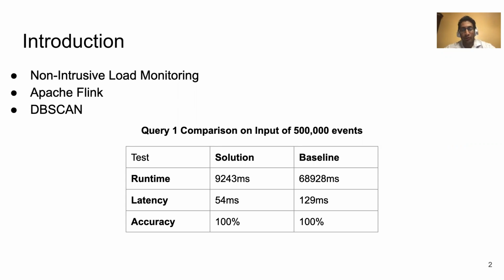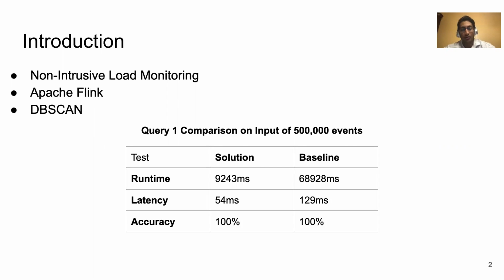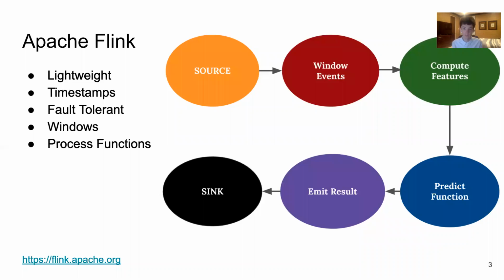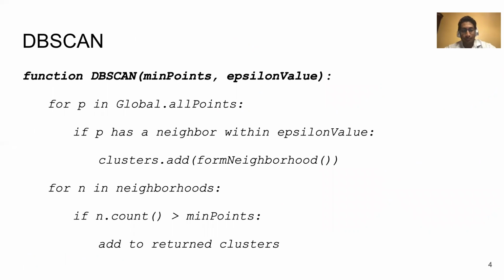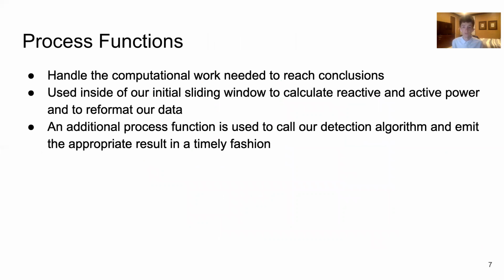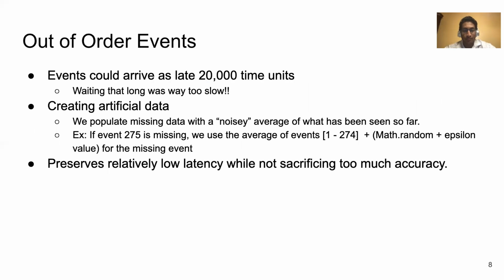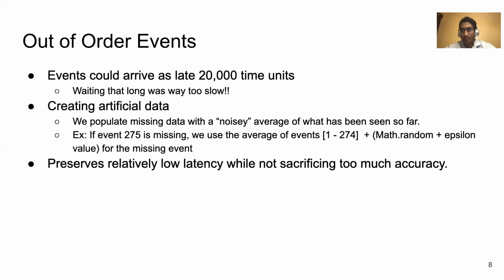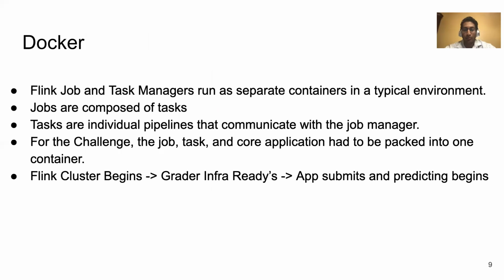Grand Challenge: Using Streaming Data and Apache Flink to Infer Energy Consumption (ACM DEBS 2020)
Grand Challenge Track
Paper Written and Presented by Manuja DeSilva and Michael Hendrick